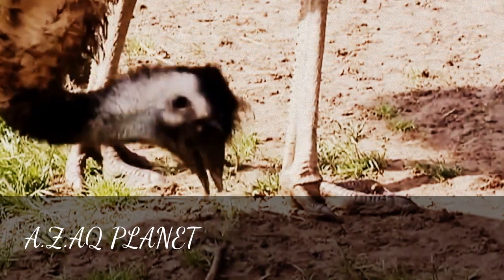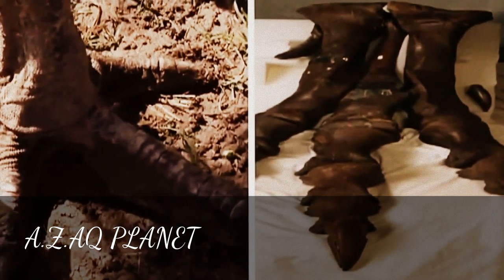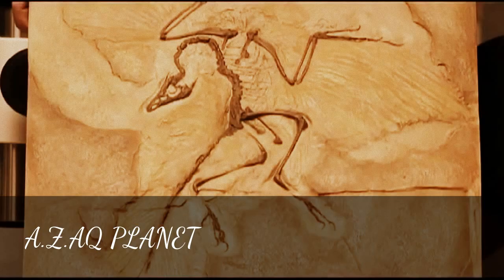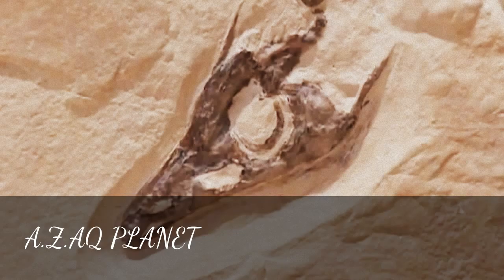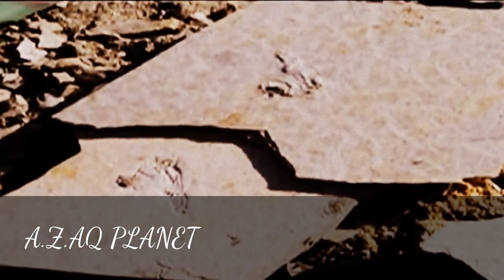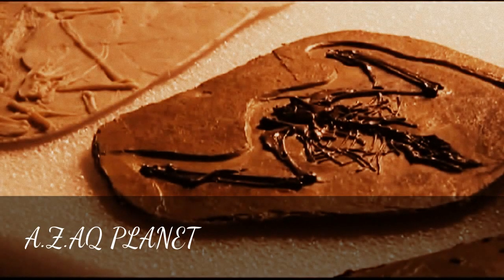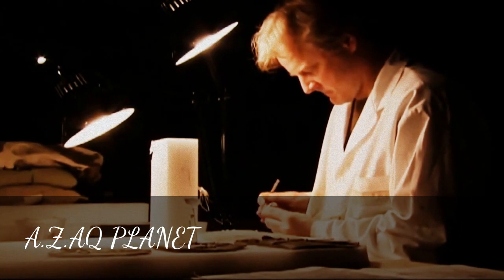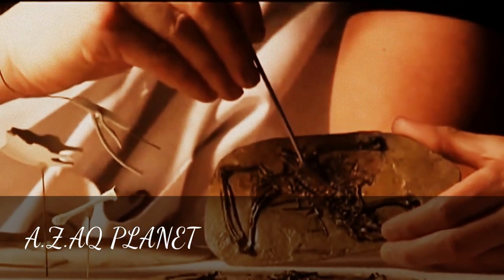Flying with Birds Documentary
Nature documentary that takes a breathtaking flight on the wings of birds across six continents and experiences some of the world's  considerable natural spectacles from a bird's-ocular perceiver view.